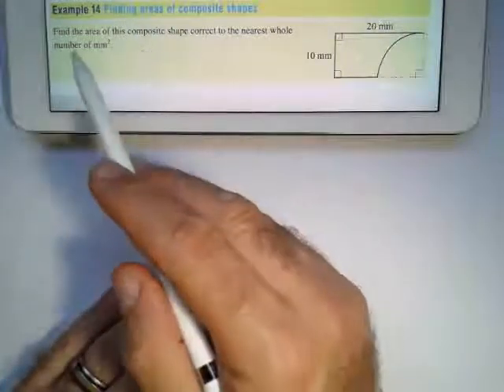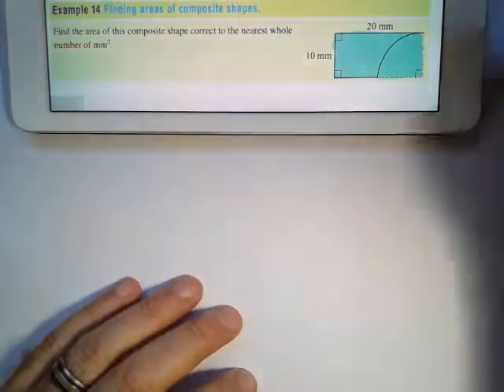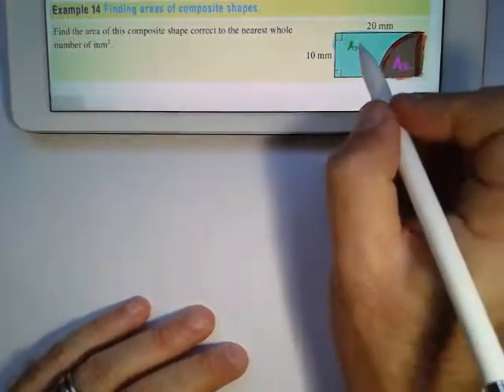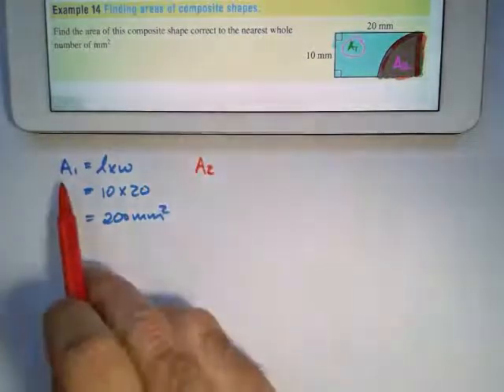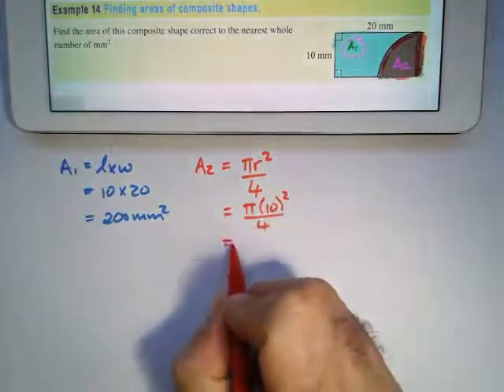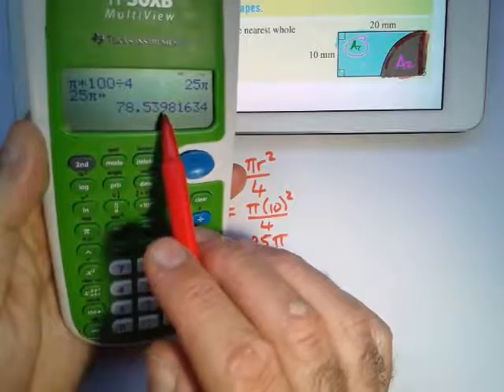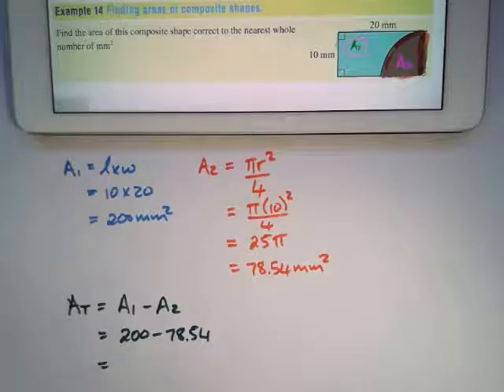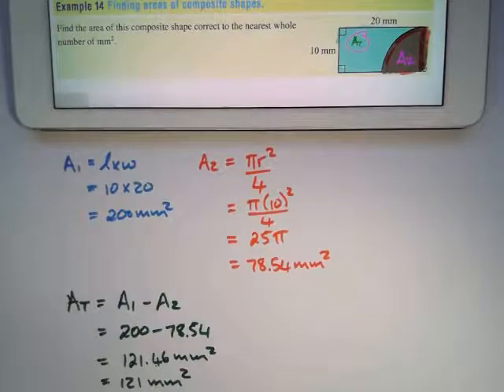8:4:6:c:WE14:Areas of composite shapes